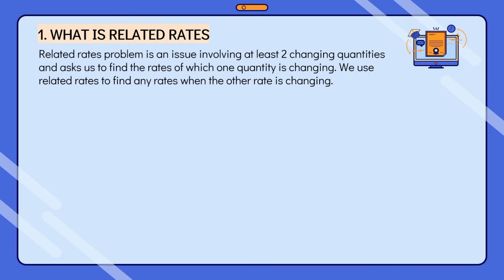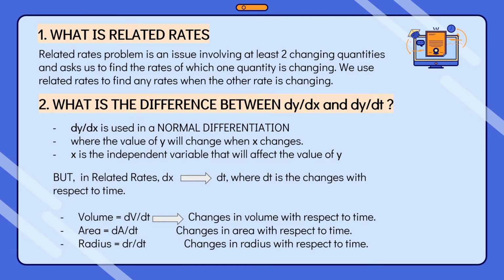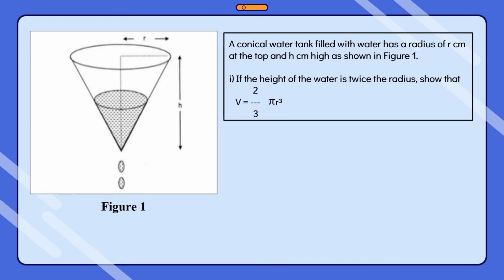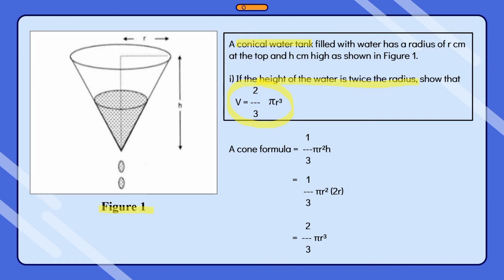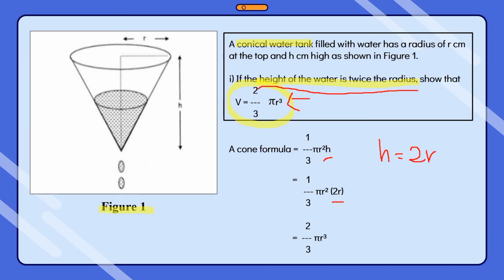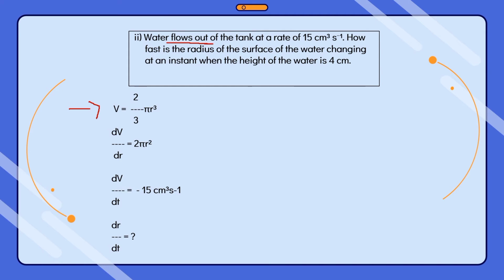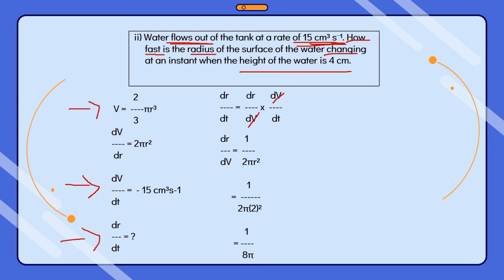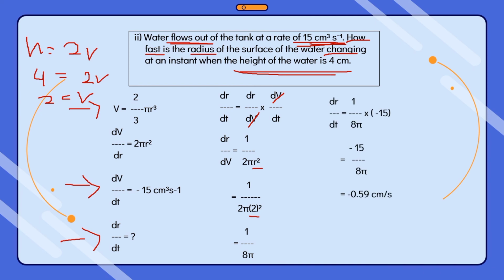VIDEO PRESENTATION MAT183 20/21 A4CS1121B - RELATED RATES